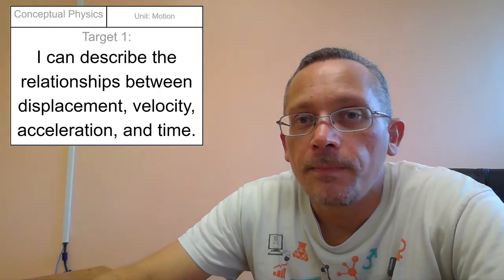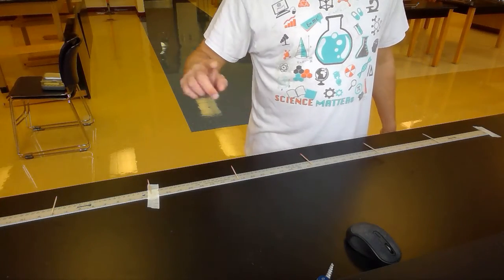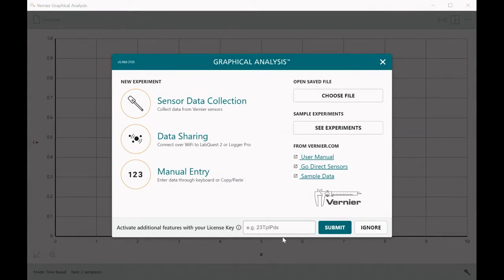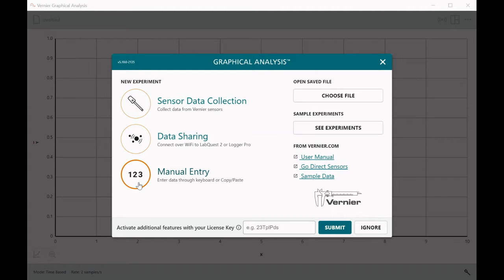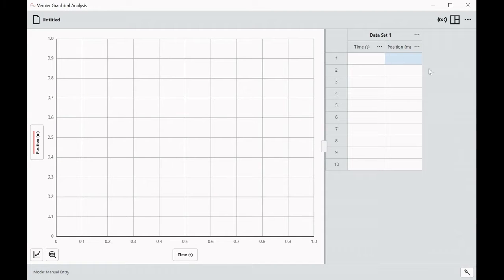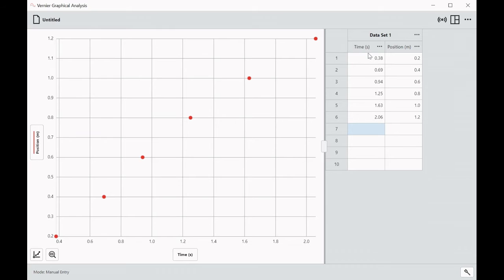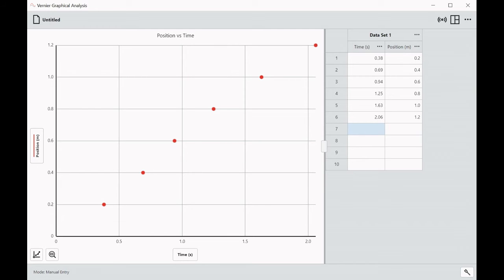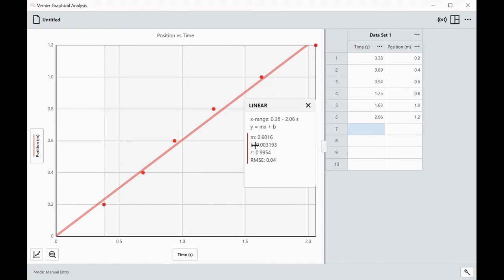Position vs Time Lab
Class: Conceptual Physics
Unit: Motion
Lesson: Position vs Time Lab